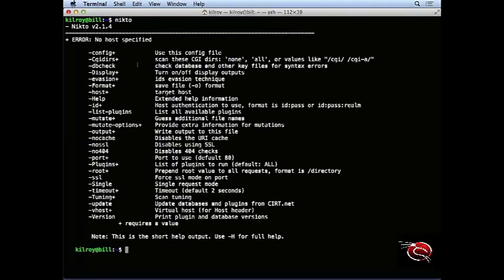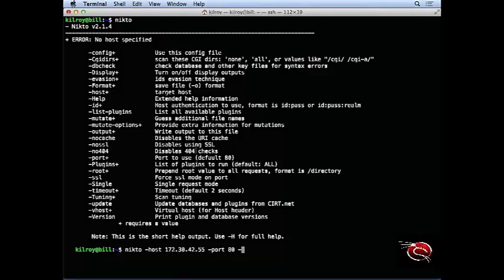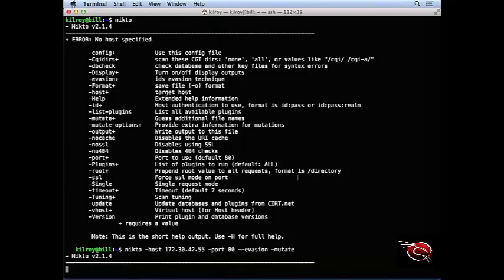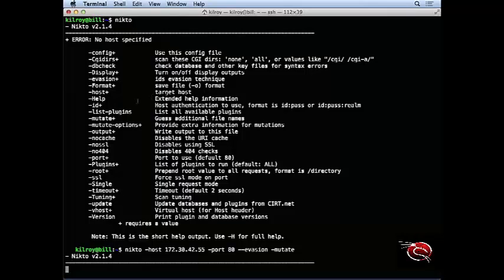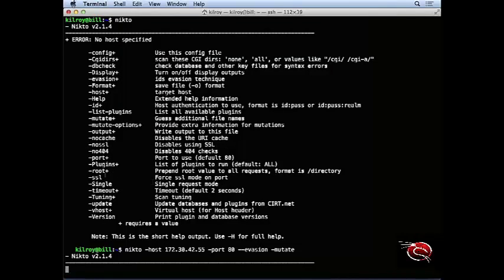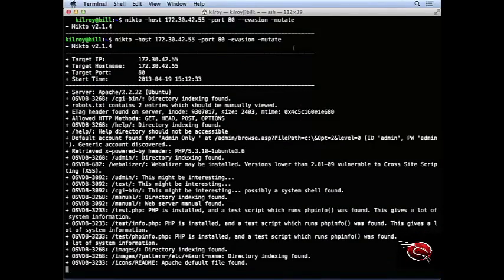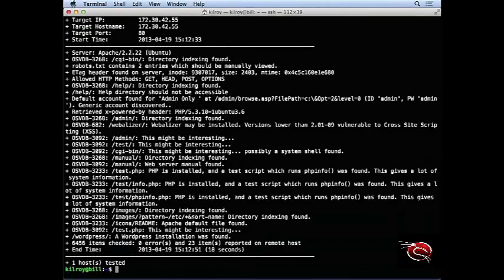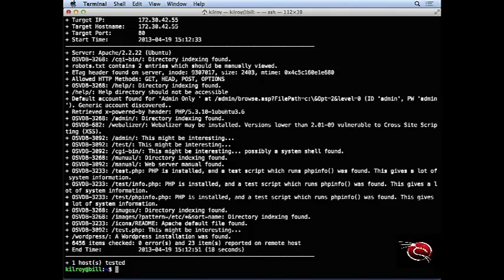Ethical Hacking and Penetration Testing Course 33 : snmpwalk